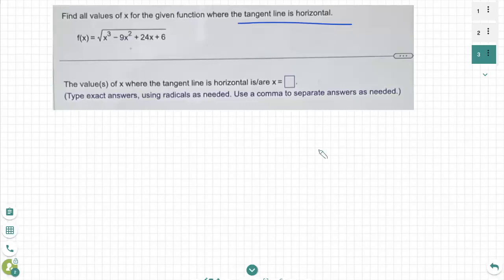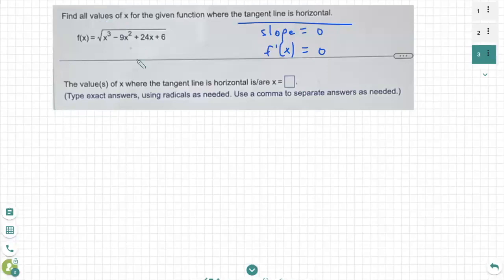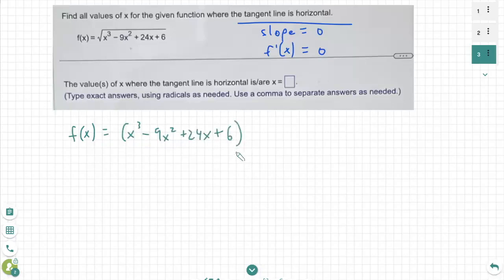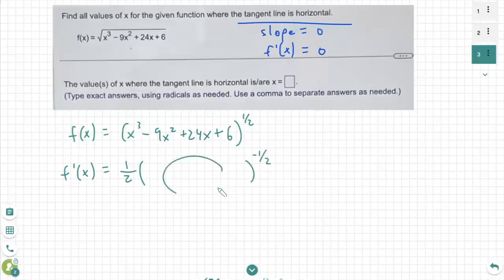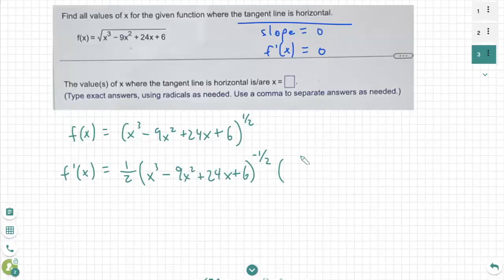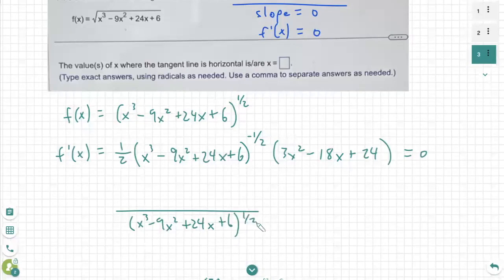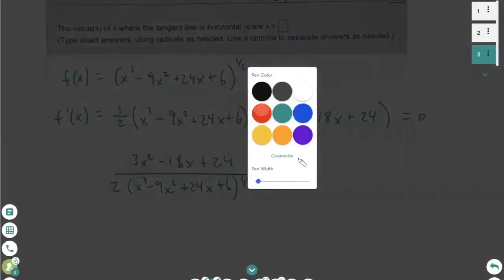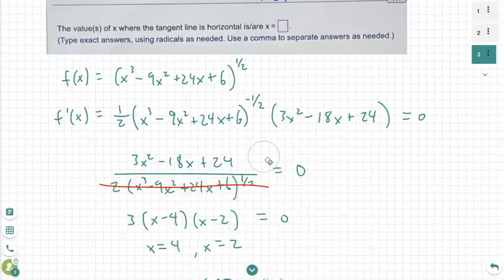Horizontal Tangent Line Problem